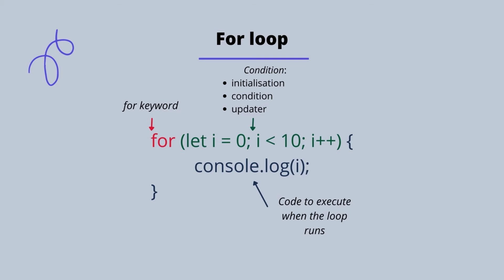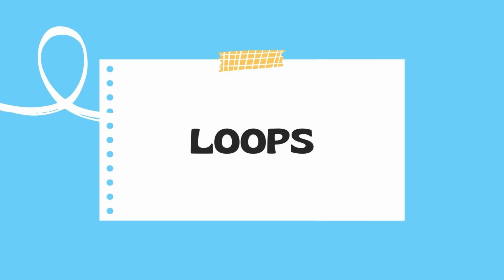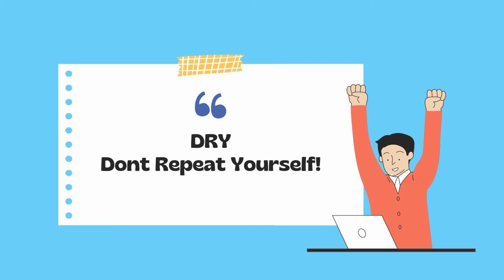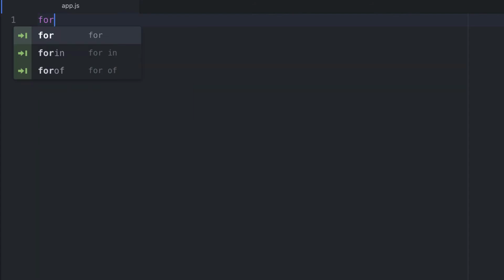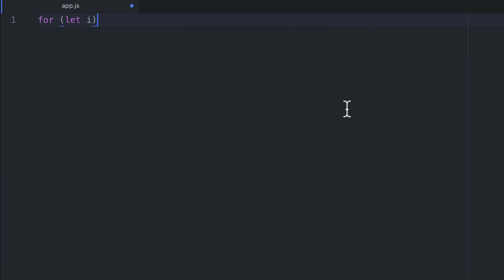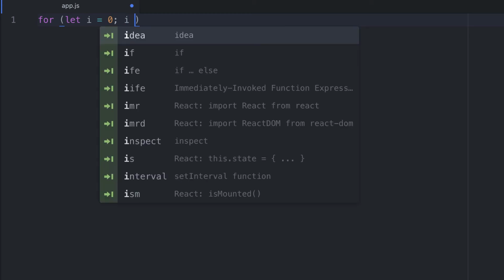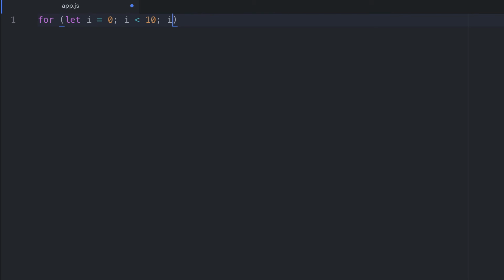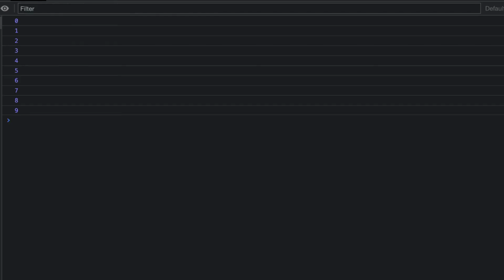Learn JavaScript For Loops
An visual introduction to For loops in the JavaScript programming language. A great video for beginners learning to code.